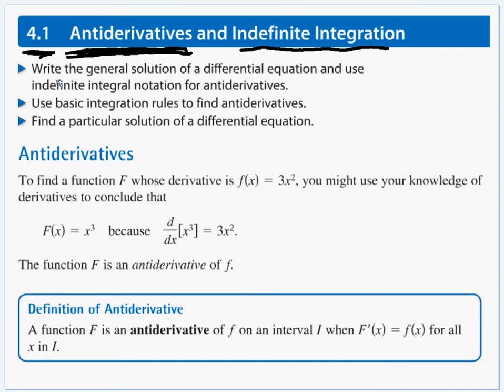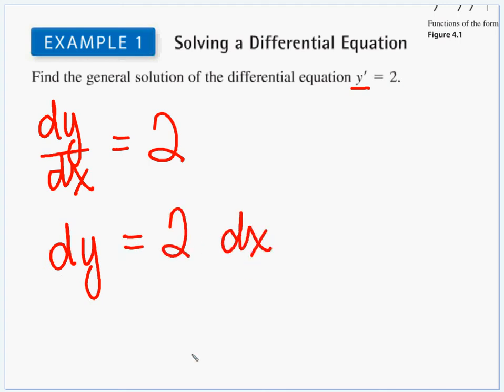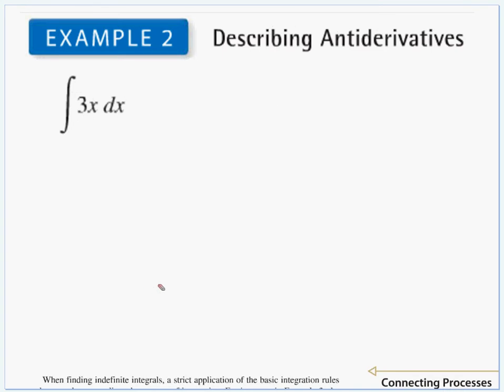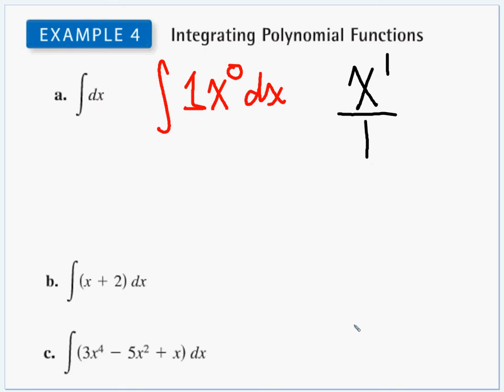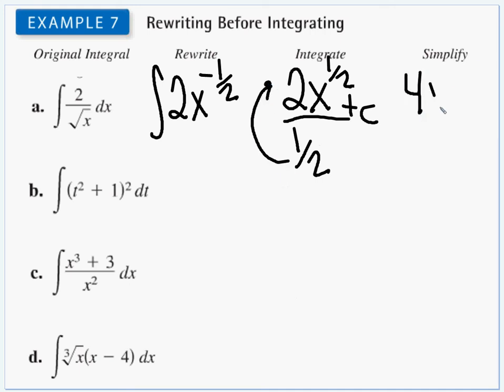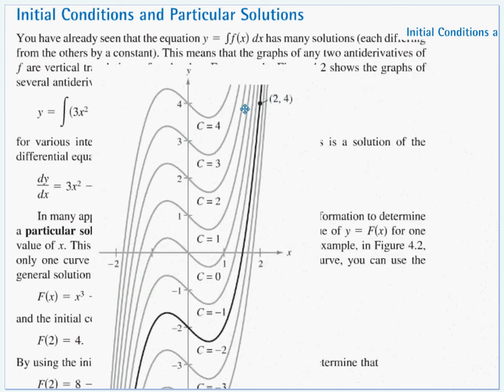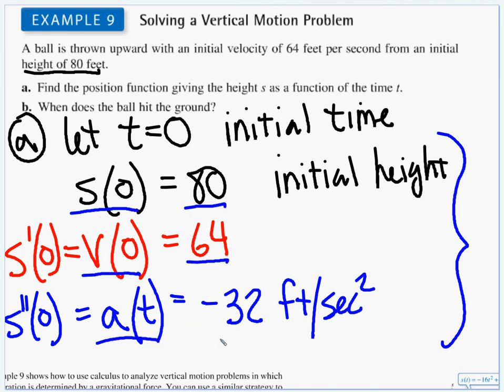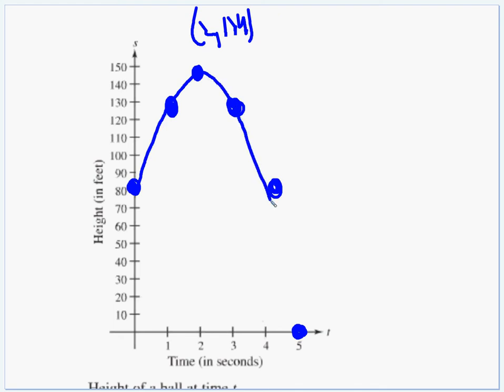4-1 Anti differentiation